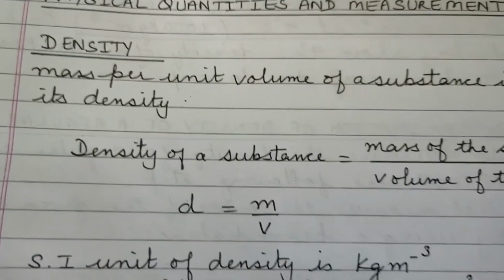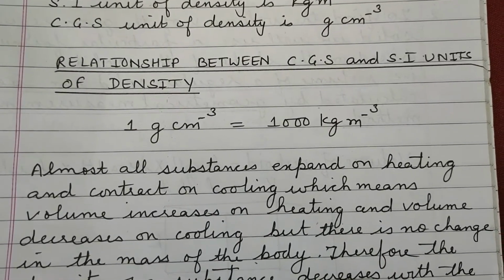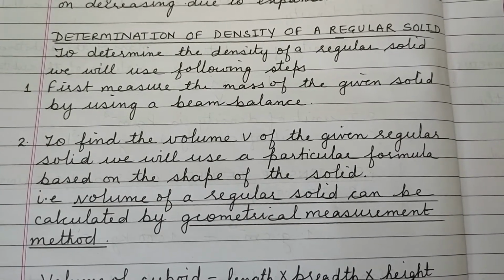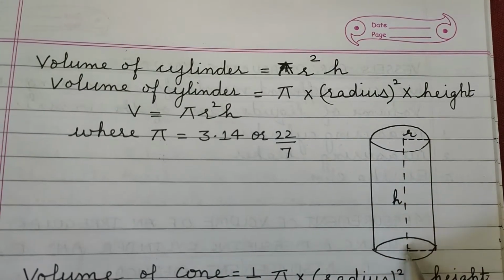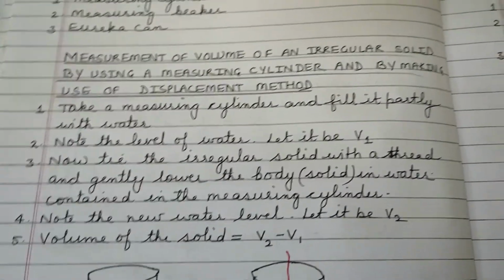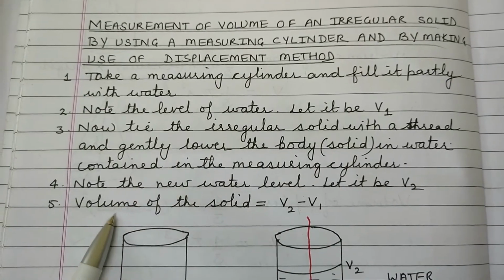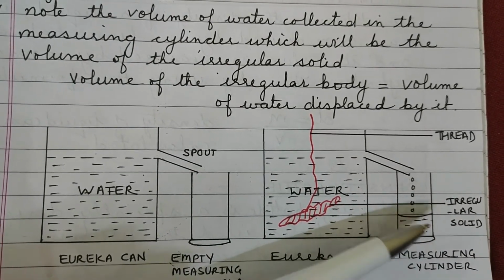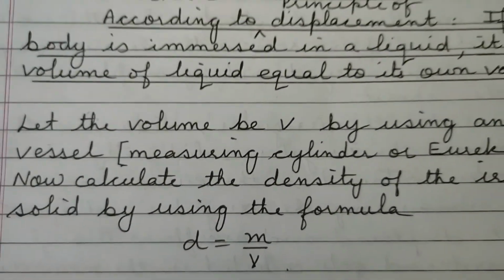CLASS 8 AND 9 PHYSICS - DENSITY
CLASS 8 AND 9  PHYSICS
TOPIC- DENSITY